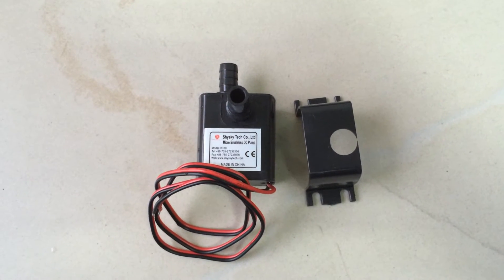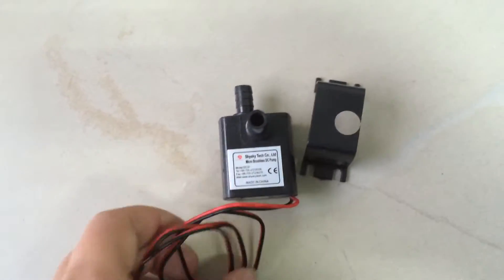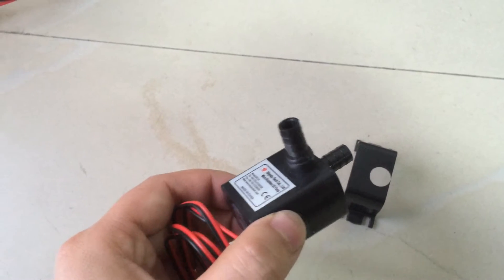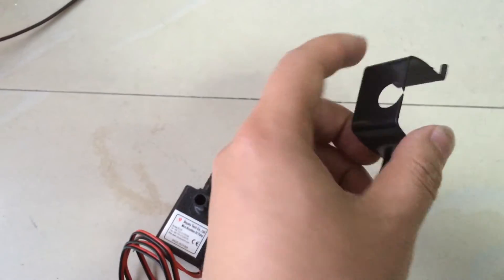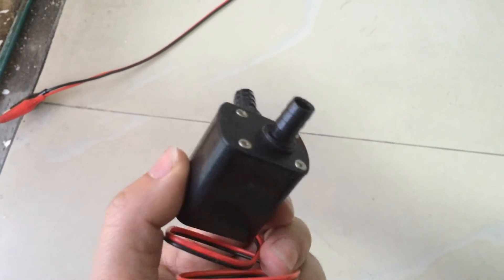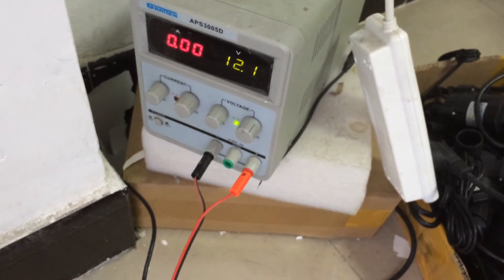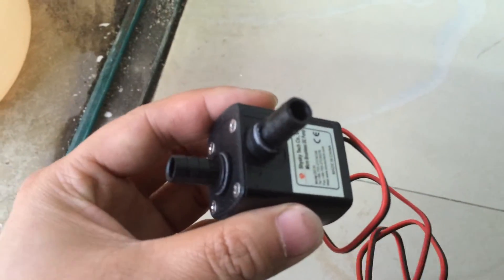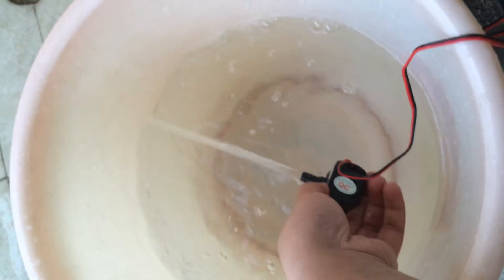Classical mini brushless DC pump product DC30A-1230 12VDC Powerful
This video is a brief introduction and performance show of our classical mini brushless DC pump product DC30A-1230 model: 12VDC as rated voltage, Max static lift is 3m @12VDC while Max horizontal flow rate is 240L/H @12VDC. Its power consumption is around 4.8W@12VDC. Both inlet&outlet are with external diameter of 8mm. Brushless DC design, supporting continuous work with low noise.

Link of this DC30A-1230 model